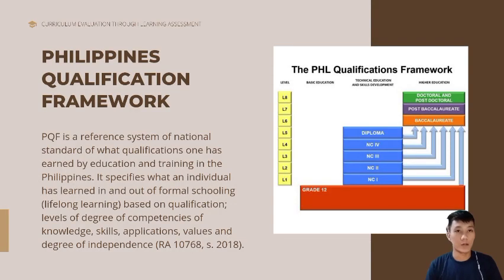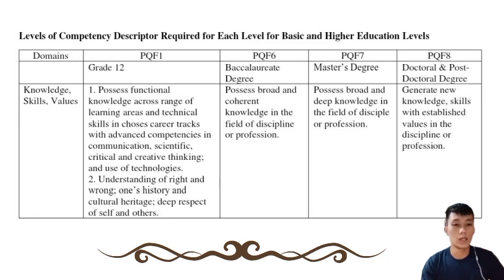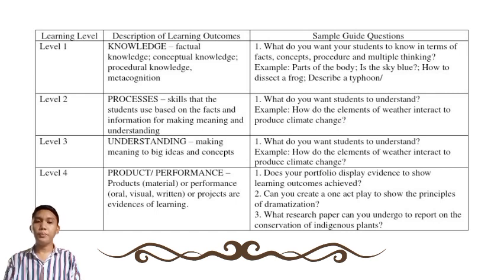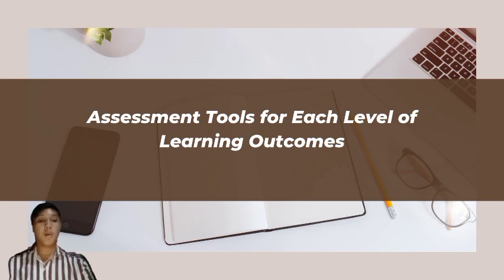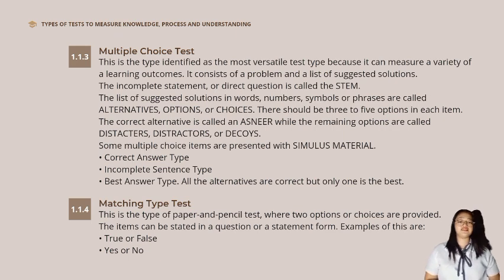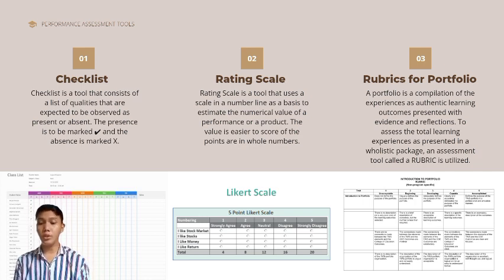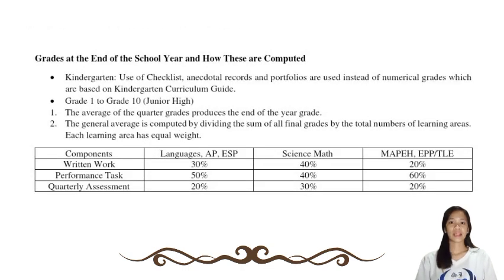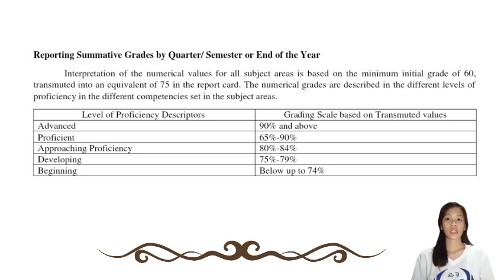Curriculum Evaluation through Learning Assessment